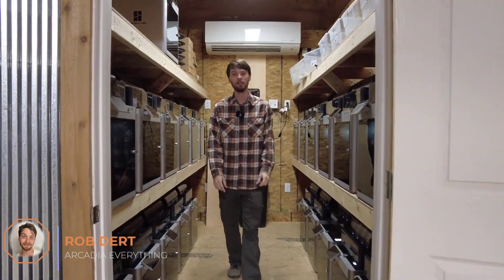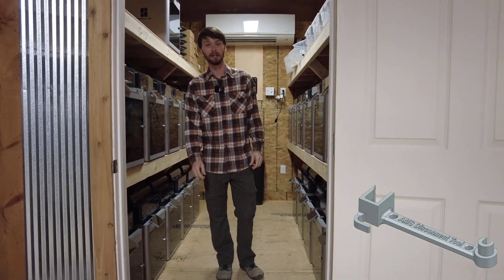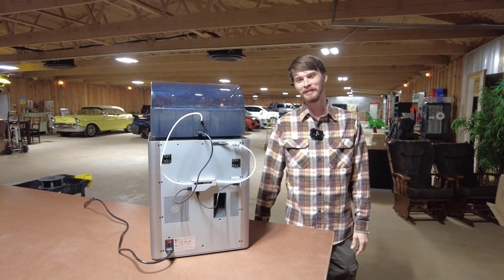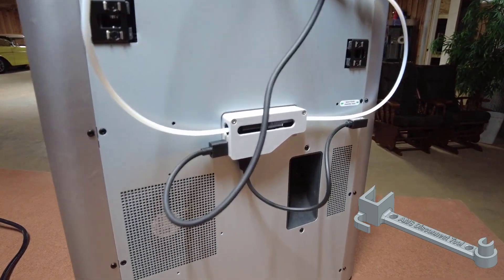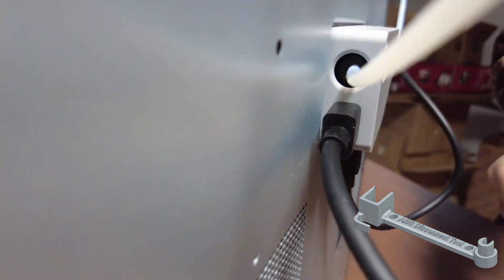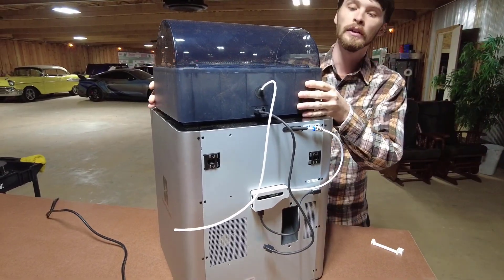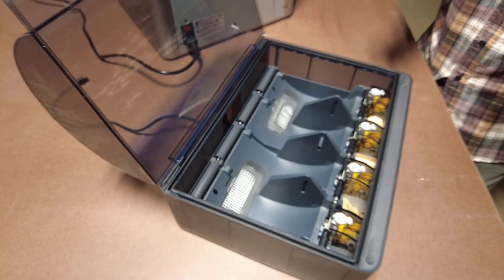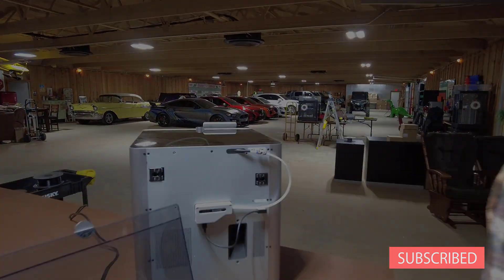The #1 FREE Tool For Your Bambu X1-Carbon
It's wild that Bambu sends you such a sophisticated piece of technology but does not include this critical tool. I see in many of the groups that users do not have this tool and are struggling and breaking the rear AMS tube mount and the plug. This tool allows you to remove the tubing and the plug on the back of your Bambu X1-Carbon. This should be the very first print you do on your printer. Print two and have a spare.

Here is the link to download the STL file and make your operation and maintenance that much easier. If you have a Bambulab 3D printer and need to remove the AMS, this brilliant tool designed by Jody over on Printables.com is a true 💎. Thank you Jody!

for the file